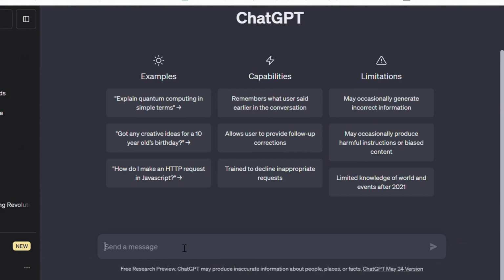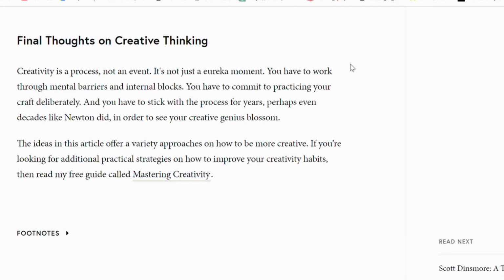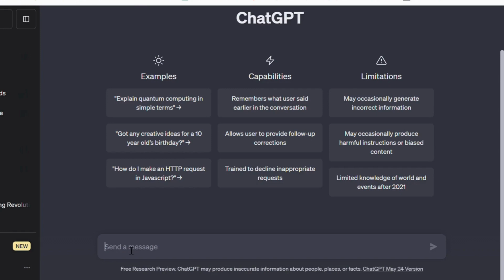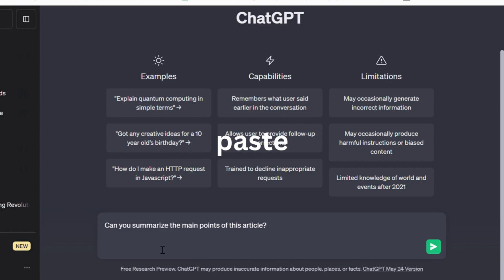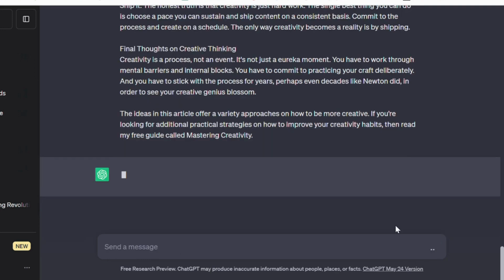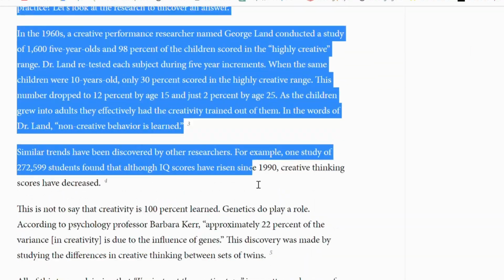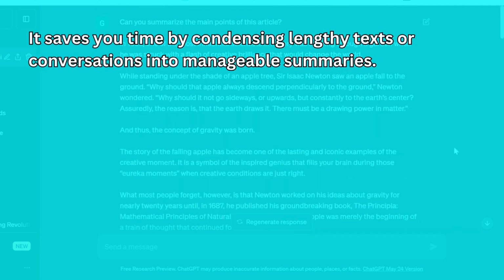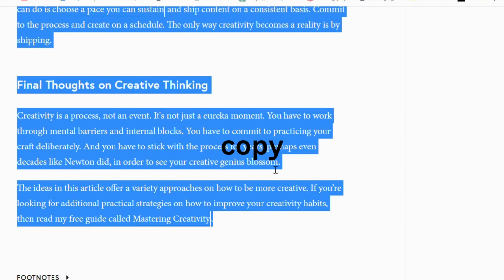ChatGPT: summarizing article, script or conversation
Using summarize in chatgpt offers several benefits. Firstly, it saves you time by condensing lengthy texts or conversations into manageable summaries. Secondly, it helps you grasp the main ideas without being overwhelmed by excessive information. Lastly, it's a great tool for studying, research, or staying up-to-date with the latest articles or news!

Summarizing in ChatGPT! We explored the steps involved, from prompting the model to reviewing the generated summary. Remember, this technique can be a game-changer when you need to quickly extract essential information. So give it a try, and let us know how it goes in the comments below!